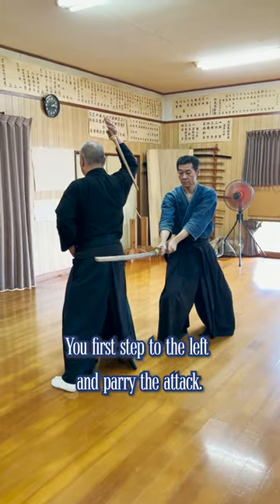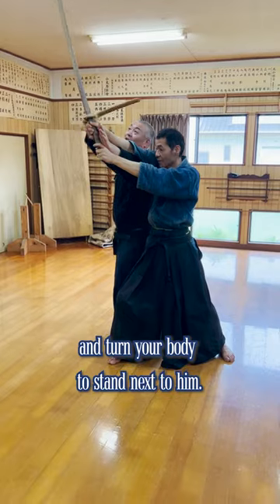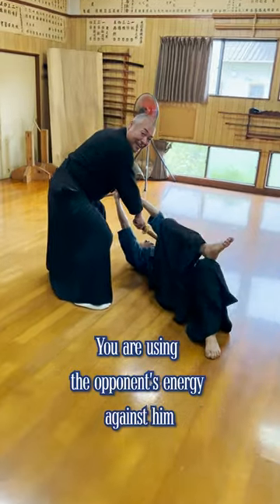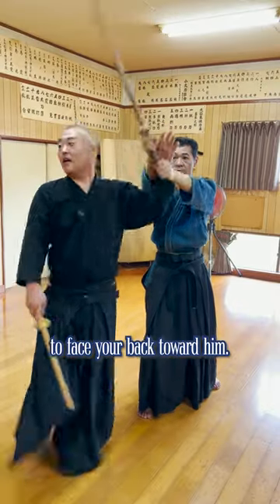Help Him Fall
八寸 Hassun

You first step to the left and parry the attack. You try to cut his temple, but he steps back to dodge and lowers his katana. He hits your Wakizashi away as he raises his katana, but when he swings down you put your hand in between his arms and turn your body to stand next to him. You are using the opponent’s energy against him to throw him against the ground.

The spin to stand next to him seems difficult, but all you’ll doing to putting your hand in between the arms, and rotating on the axis of your left foot to face your back toward him.

*The content of our videos is based on the teachings of Asayama Ichiden Ryu and personal studies/experience | There is no intention of denying other Ryuha styles, theories, and cultural aspects

Interested in taking lessons directly from the 22nd headmaster of Kobudo Asayama Ichiden Ryu, Seki sensei? Sign up to learn authentic samurai skills with 400 years of history, with perfect English interpretation from Let’s ask Shogo. Every lesson will be recorded and will be available to rewatch anytime. No previous martial arts experience is required and you are always free to join. (Learn more about the online lessons | This is an example of what our lessons are like

The best online lessons for anyone interested in learning Japanese, but don’t know where to start. We will be using the studying material "いろどり Irodori (starter level)," which you can download for free. It's specially designed to teach practical Japanese to people who want to travel, study, or live in Japan (You will also have full access to the archive videos of the lessons in case you can't make the lessons live).

The management (filming, editing, etc.) of this new Asayama Ichiden Ryu's English Channel "Let's ask Seki Sensei" is completely Shogo’s voluntary work. If he cannot pay for the expensive bullet train fare from Kyoto to Ibaraki Prefecture (where the main Dojo is located), and hotel/filming expenses, this activity will cease. Please help us spread and preserve this 400-year-old martial art. In return, we will try to create the most educational and exciting content about Japanese Kobudo.

▼The BEST online katana shop for martial arts (Katana, Dōgi Training Gear, etc.): Tozando▼
Everything that Shogo uses for their katana training is bought at this shop… Shogo still uses the first training katana he bought in 2016 and is still in good shape!

Your support will help us to do more activities in the future, and to achieve the ultimate goal of reviving the golden age of Asayama Ichiden Ryu when we had 7,000 students nationwide.
-Priority reply to comments (video requests are welcomed)
-Monthly membership limited video
-Monthly membership limited livestream

Get our shirts, hoodies, towels, etc. with the Asayama Ichiden Ryu Crest
The Asayama Ichiden Ryu's crest is the family crest of the 19th headmaster, Takeishi Sensei. The design represents two arrows which are believed to ward off evil.

▼Seki sensei's Ultimate Dream▼
"To revive the golden age of Asayama Ichiden Ryu with 7,000 students nationwide"
Asayama Ichiden Ryu was once the number one Ryuha in Japan during the Edo period (1603~1868), with more than 7,000 students throughout the country. Seki Sensei hopes to restore as much of the glory of this era as possible while he himself is the 22nd headmaster. Please help and support us in this endeavor.

*Please ask us questions through the DM here | We will not reply to emails

In this channel, you can take a closer look at Japanese traditional culture, tips on traveling to Kyoto, and social problems in Japan.